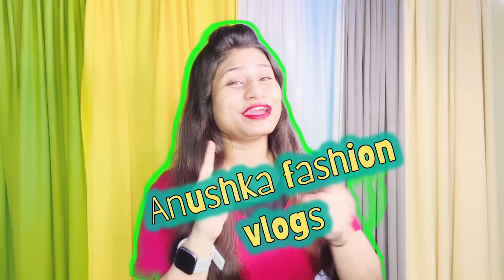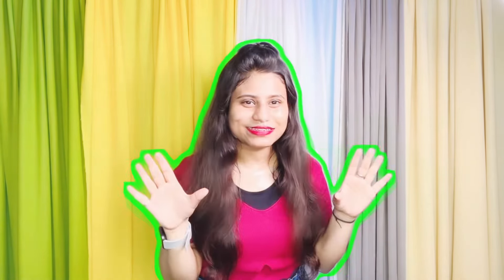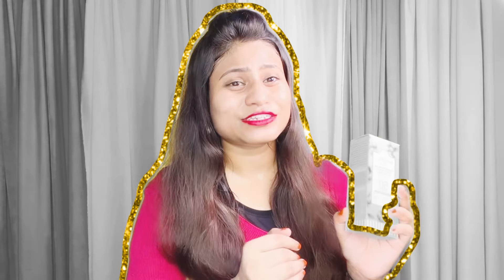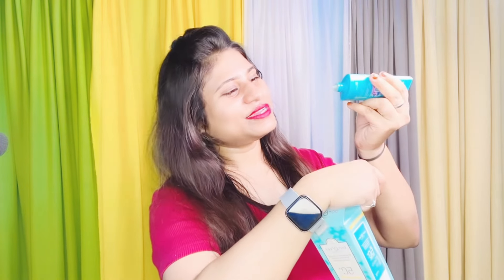"Big Savings Alert: Nykaa's 60% Off Sale Unveiled!Unboxing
"Ready to revamp your beauty stash without breaking the bank? Dive into Nykaa's incredible 60% off sale where you can snag your favorite makeup, skincare, and haircare products at unbeatable prices! From must-have classics to trendy newcomers, this sale has something for everyone. Don't miss out – shop now and save big!"